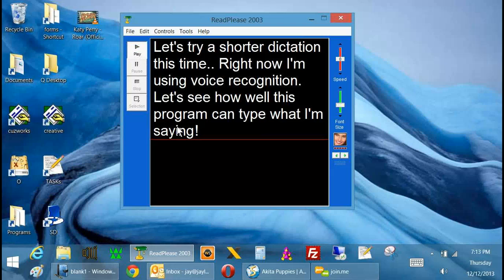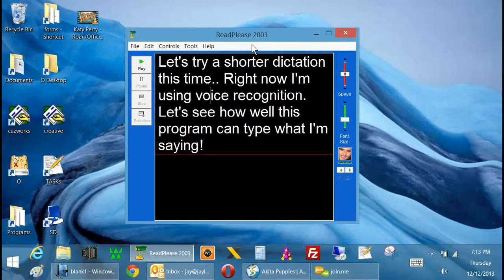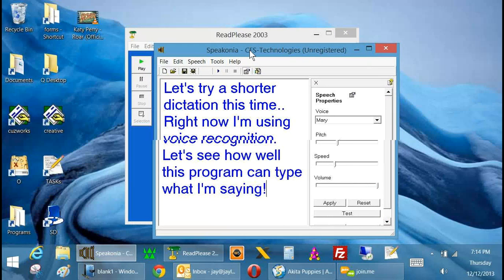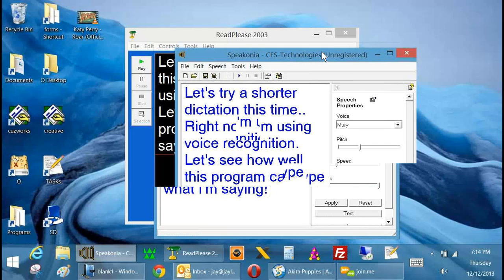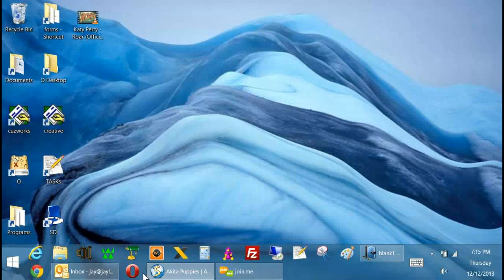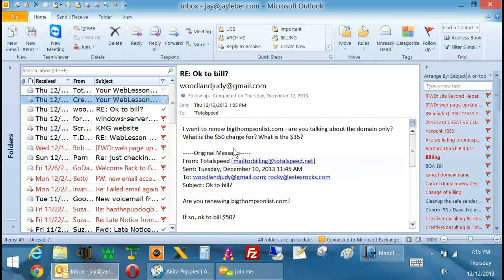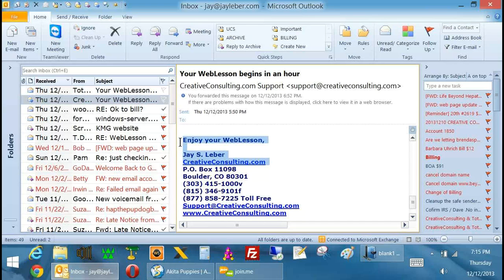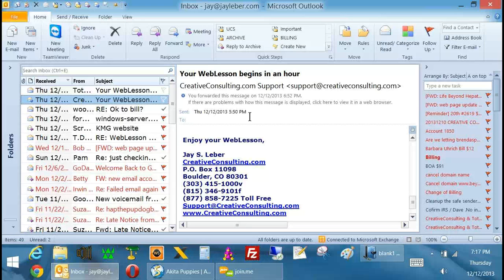WebLesson - How to type without typing 2-2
WebLesson in Voice recognition, handwriting recognition, and text to speech